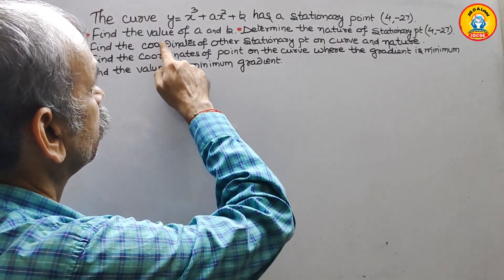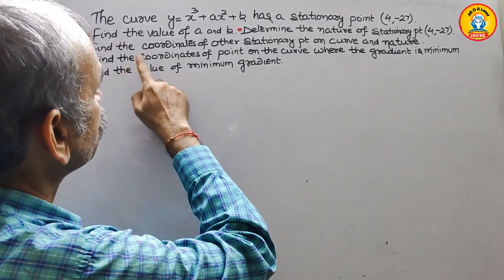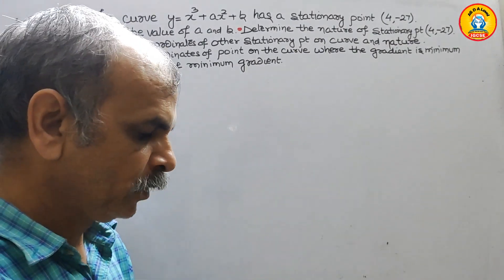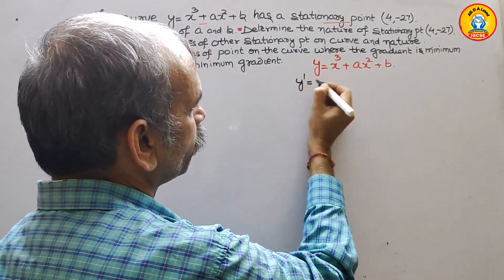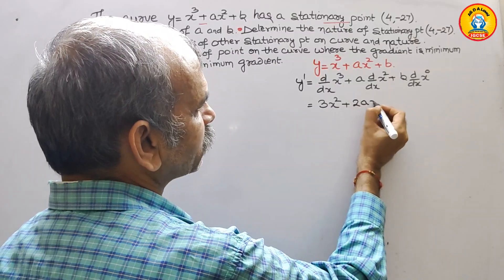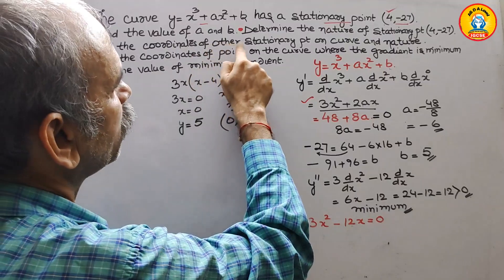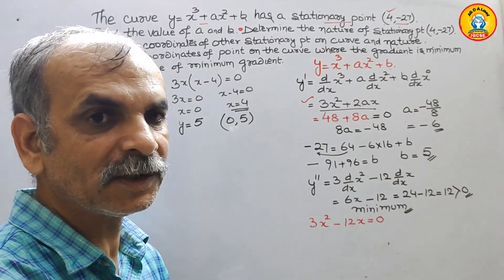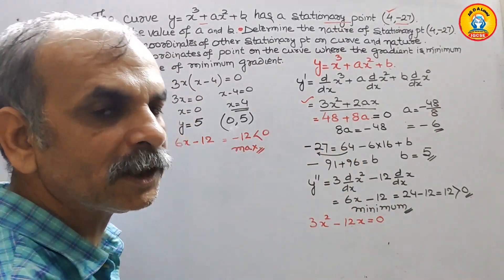The curve y=x^3+ax^2+b has a stationary point at (4,-27). Find the value of a and b. Determine the